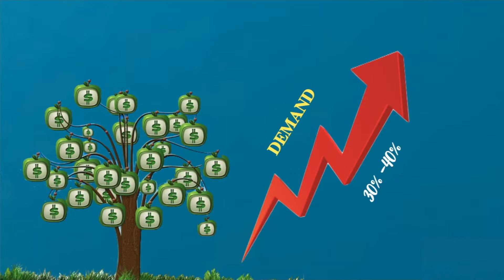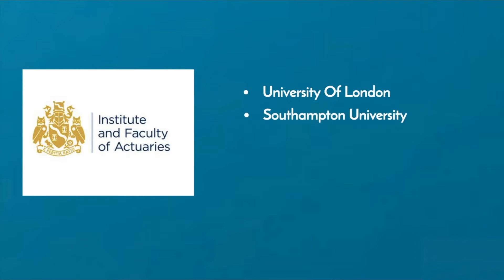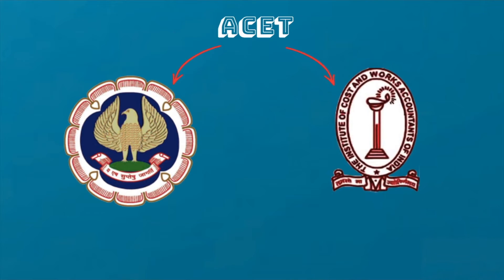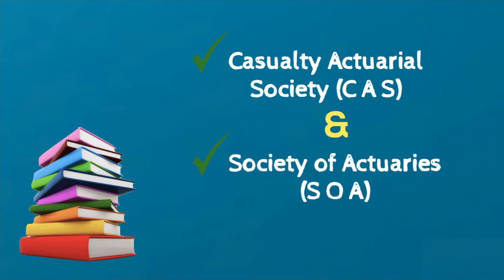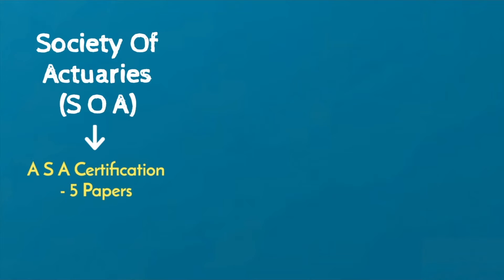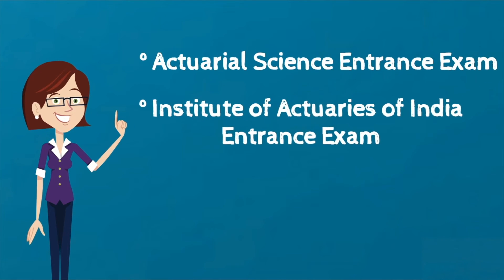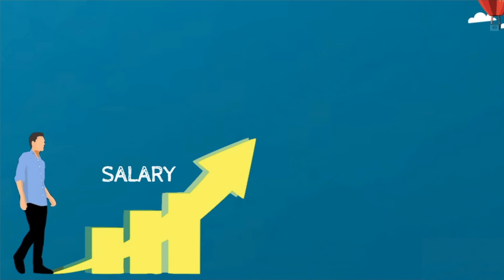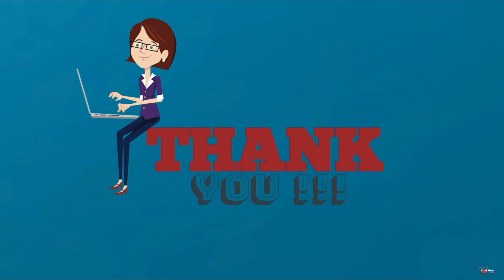How To Build A Career In Actuarial Science (English)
Does analyzing data, crunching numbers, interpreting statistics excite you? Want a career that fills your bank account, is challenging and rewarding at the same time? Watch the video for insight to build a career in Actuarial Science.

here are some other topics you may like to check out too
How To Build A Career In Actuarial Science (Hindi) I Do Check our New Video with Recent Changes